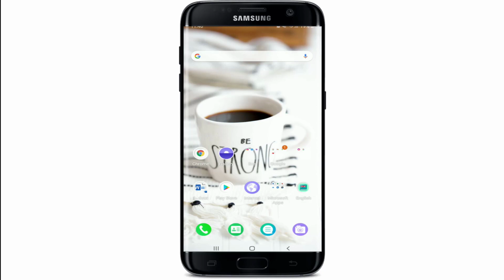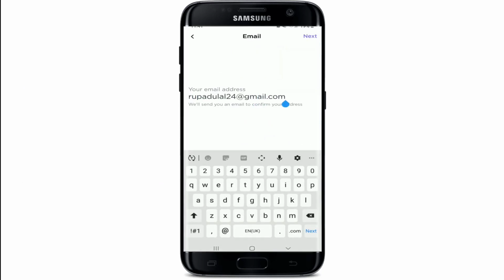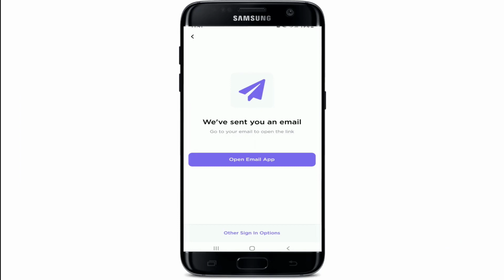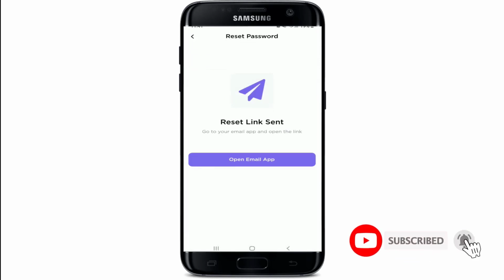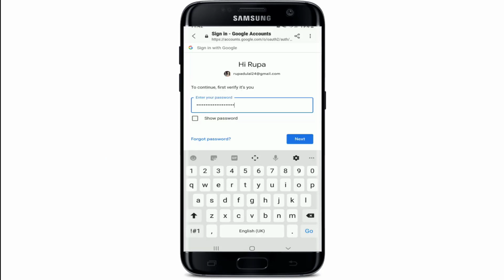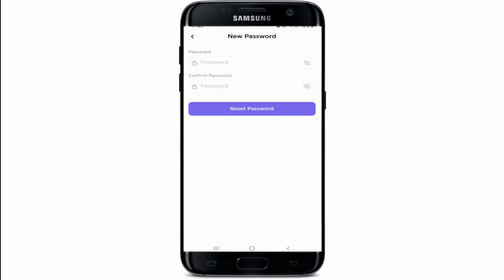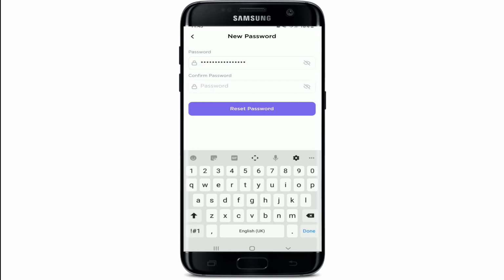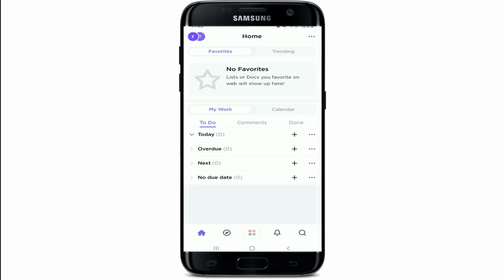How to Reset ClickUp Password | Recover Click Up App Password Tutorial 2021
in today's video, we're going to learn how to change your password for your click-up account. in order to do so keep watching the video till the end without skipping and don’t forget to subscribe to our channel by hitting the subscribe button .go ahead and press the notification bell icon so that you'll never miss another update from us.
now let's get started. start by clicking open a web browser and type in app.clickup.com. now press the enter. soon after you do that you'll end up in the login page of click up. sign in to your account if you're not yet by entering the credentials associated with your account. start by typing your email and then type in your password for the account .make sure to type in the correct password every time you log into your account. if you don't remember your password then you can click on the forgot password link and follow the instructions so that you can change your password before logging into your account as well. but in today's video, let us go log into our account and then we’ll show you how to change the pathway after logging into your account. once you type in all the credentials click on the login button and you'll be logged in. this is your home page for your click app. in  order to change your password, go to the bottom left corner and click on your profile picture. now from the expanded menu click on my settings. so after you do that you'll end up on this page where you can enter your new password right here in the text field where it says password. type in the new password that you want to change to and once you do that click on save changes at the bottom right. now soon after you do that there will be a pop-up asking you to enter your old password in order to save the changes. type in your old password for your click-up account and click on confirm the password and that is it. you have successfully changed into a new password for your click-up account.
Chapters
00:00 Intro
00:21 How to reset ClickUp password?
01:33 Outro

Hey EveryOne!